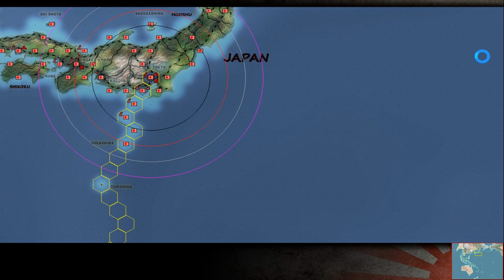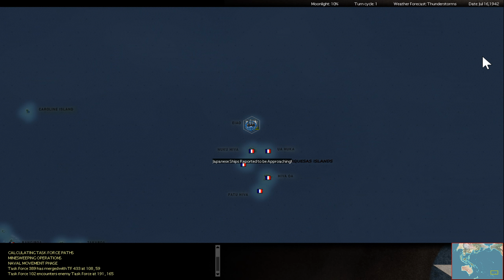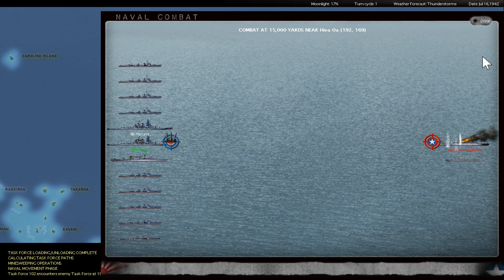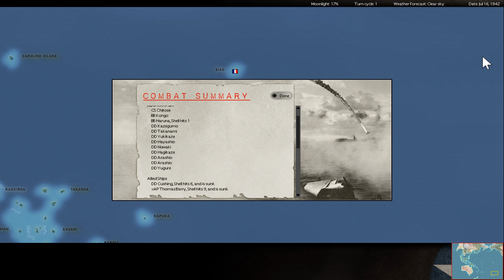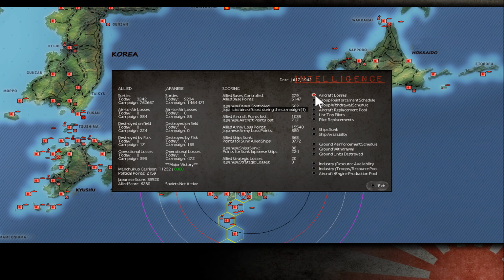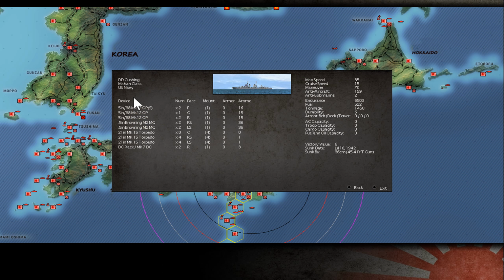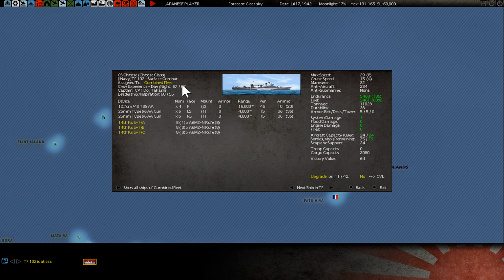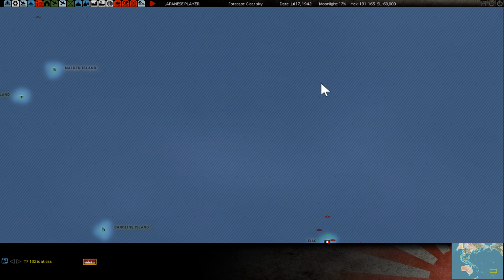War in the Pacific: AE - PBEM vs Xargun - 16th Jul 1942